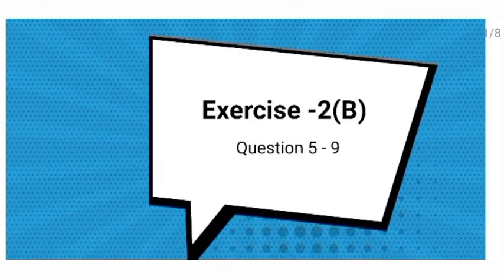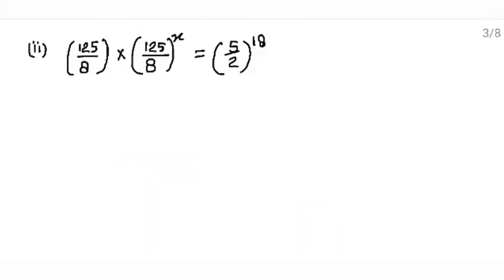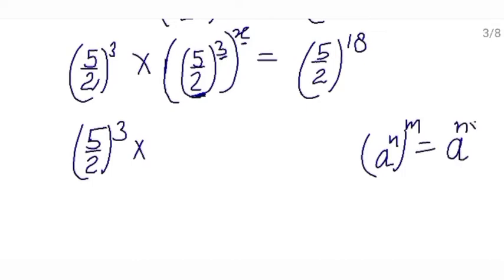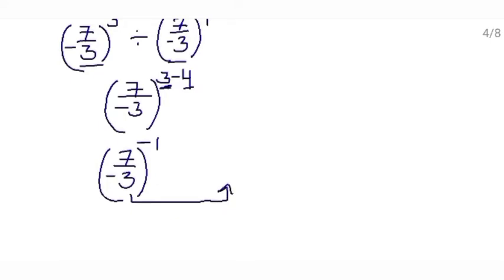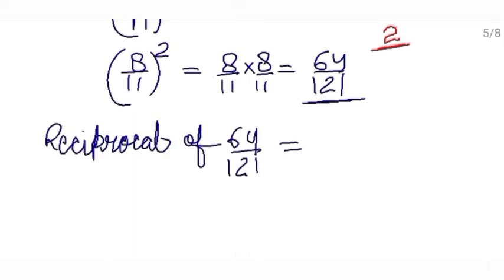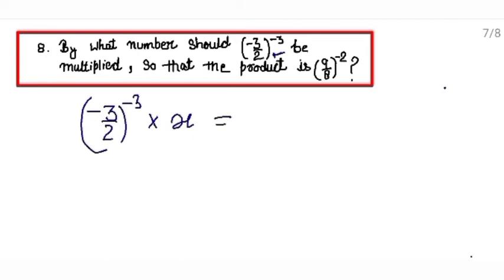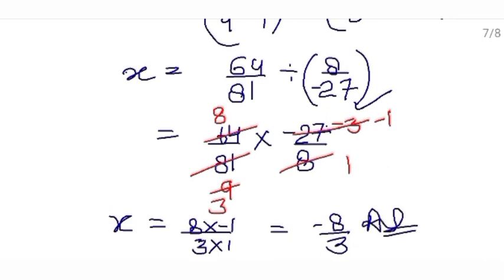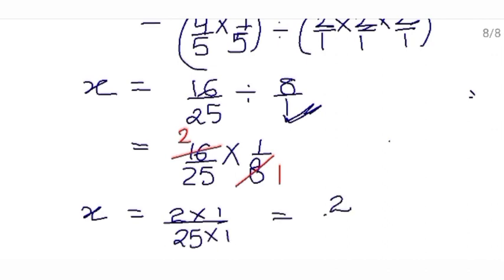Class -8/Exercise -2(B)/Que-5 to 9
Practice questions of exponents
Exercise -2(B)

Composite Maths